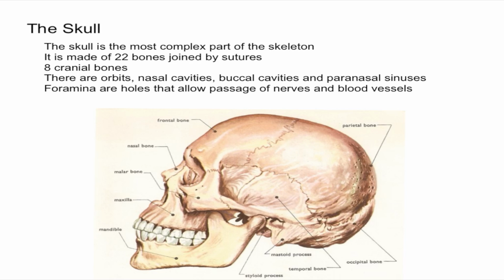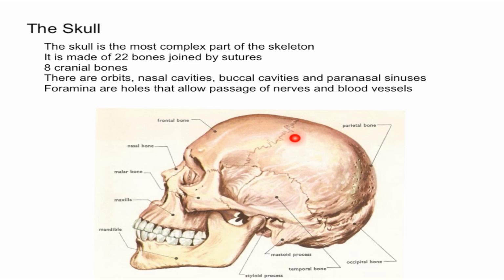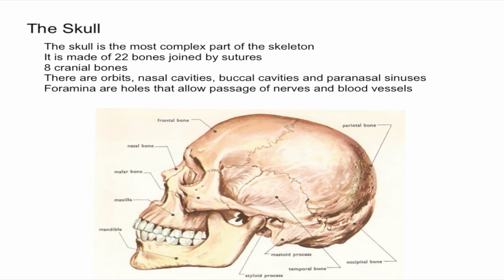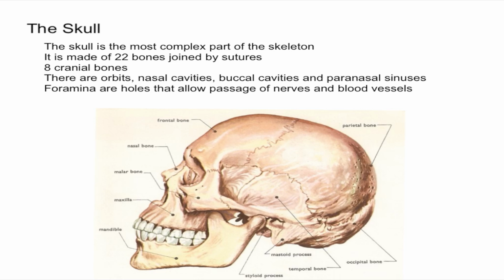Skull Overview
This video gives an overview to the anatomy of the skull